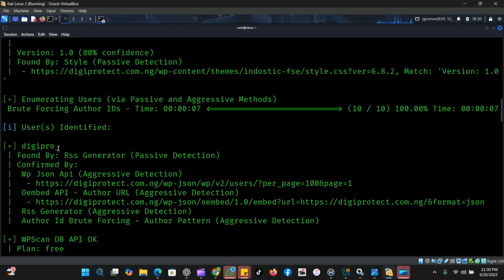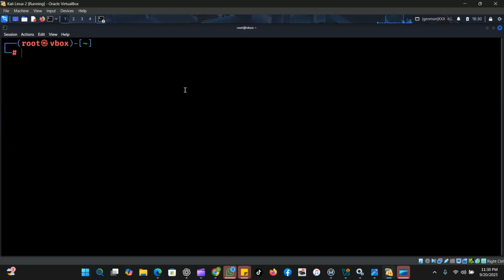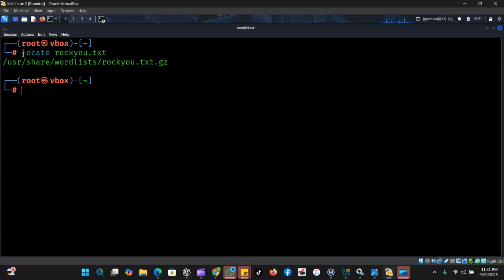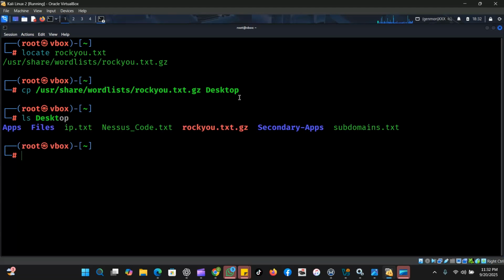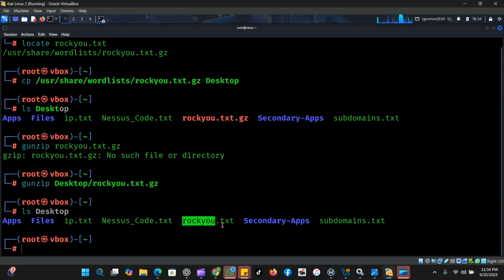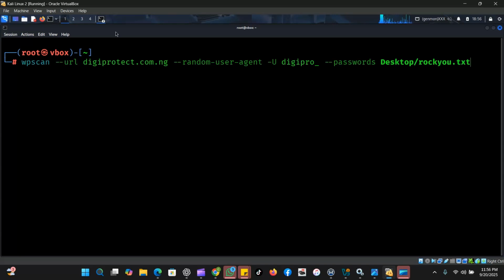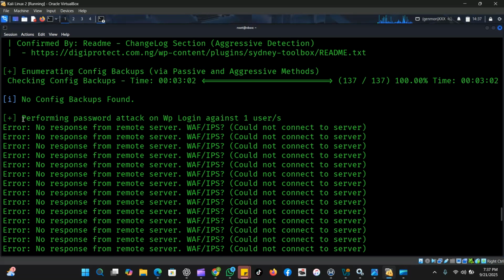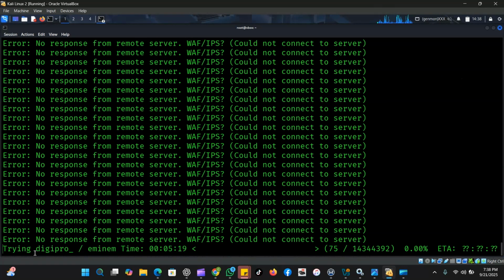Cracking A WordPress Login Passwords Using WPScan | Ethical Hacking Course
Cracking A WordPress Login Passwords Using WPScan | Ethical Hacking Course is a hands-on tutorial that demonstrates how ethical hackers and penetration testers assess WordPress login security using WPScan, one of the most powerful WordPress penetration testing tools available.

In this video, you will learn how WordPress hacking techniques are performed in a controlled, ethical environment, focusing on password cracking, WordPress login attacks, and vulnerability scanning. Using WPScan on Kali Linux, we explore how weak credentials and misconfigurations can expose WordPress websites to brute-force attacks.

This ethical hacking course lesson is designed for beginners and aspiring professionals who want to understand WordPress security, web application security testing, and real-world WordPress penetration testing techniques. You’ll also gain insight into how attackers think and, more importantly, how to secure WordPress sites against login attacks.

Topics covered:

WordPress penetration testing with WPScan

Cracking WordPress login passwords ethically

WPScan brute force and enumeration techniques

WordPress security testing fundamentals

Ethical hacking and web security basics

If you’re learning ethical hacking, WordPress security, or preparing for a career in cybersecurity, this tutorial will strengthen your practical understanding of real-world attacks and defenses.